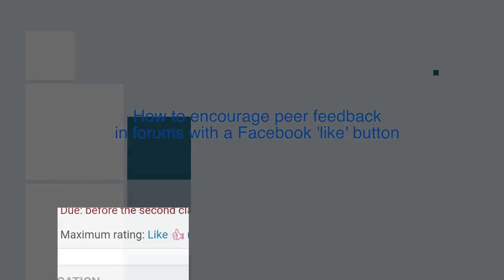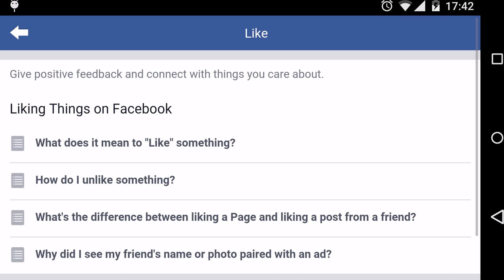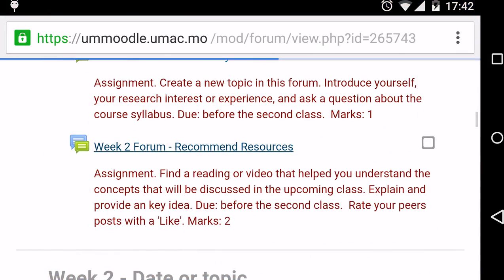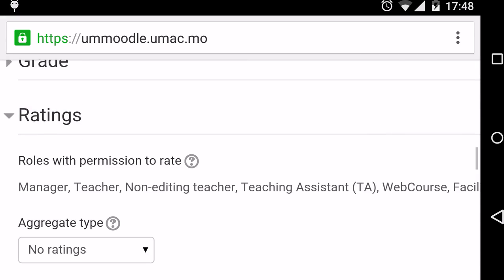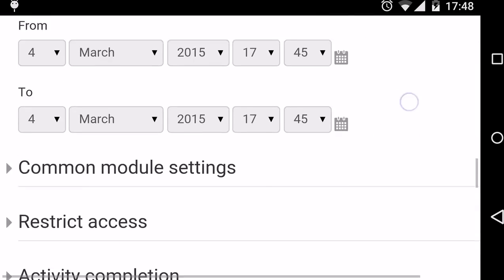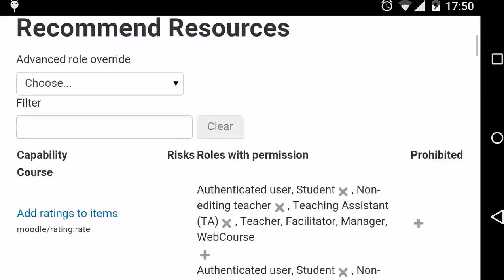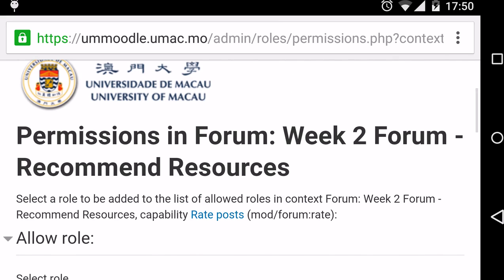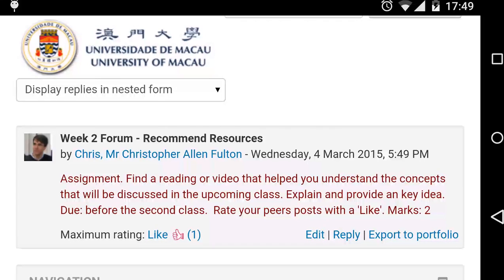How to encourage peer feedback in forums - add a 'like' button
This quick video outlines the essential steps taken to add a thumbs up or 'like' button to a Moodle forum. People use a 'like' button in Facebook, Instagram and WeChat to provide each other with feedback. Why not use this with Moodle?

Note that a scale with the like button had already been created for all users.

After some testing, it seems that the 'thumbs up' character should appear in Chrome browsers on mobiles and desktops.